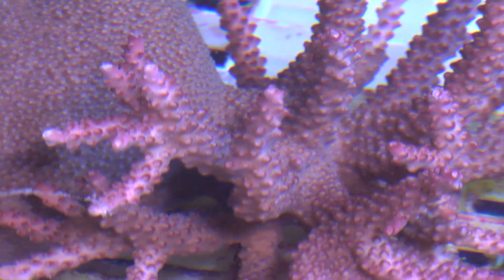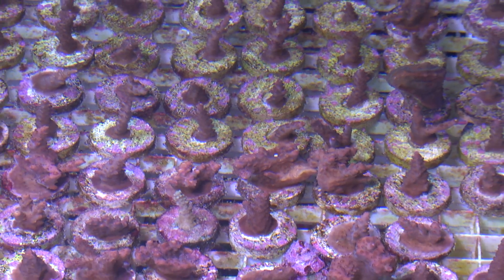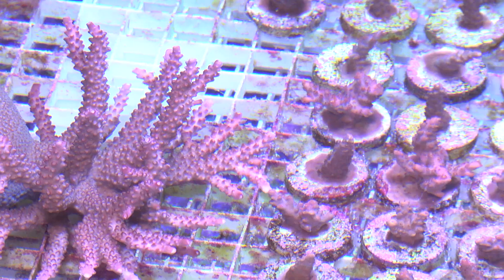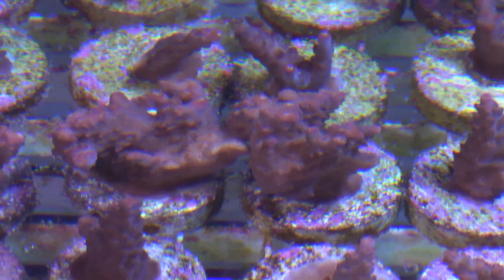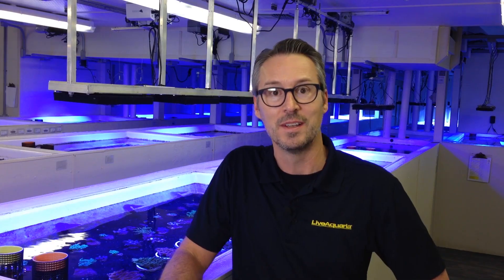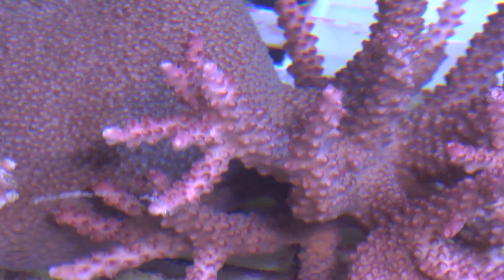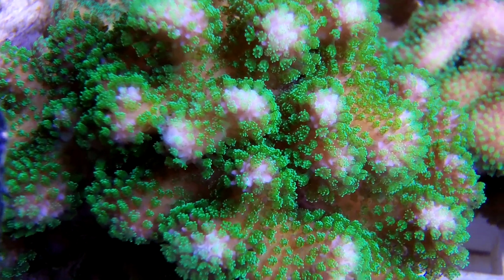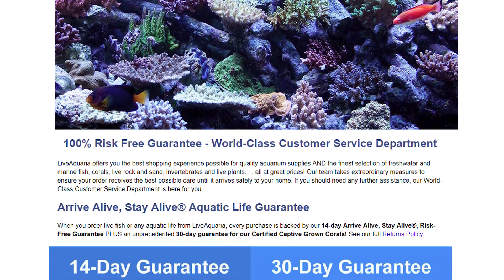LiveAquaria® Diver’s Den® Deep Dive: LA Certified Captive Grown Original Red Shortcake Coral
Check out the newest episode of our Diver’s Den® Deep Dive with Eric Radi. This episode showcases the LiveAquaria® Certified Captive Grown Original Red Shortcake Coral offered in our LiveAquaria® Certified Captive Grown Coral Category under corals.